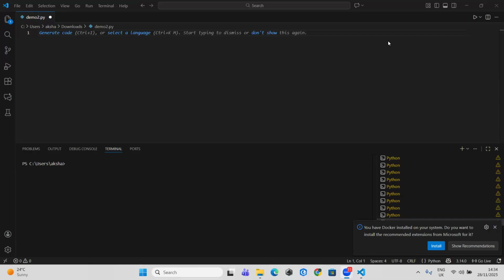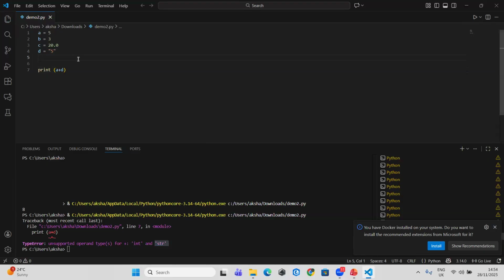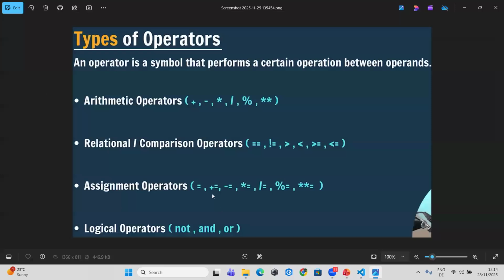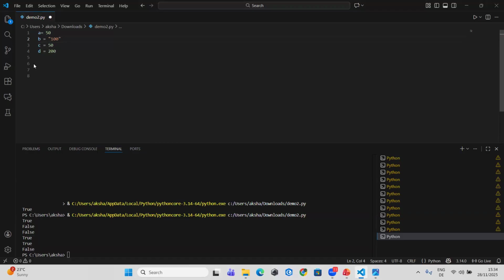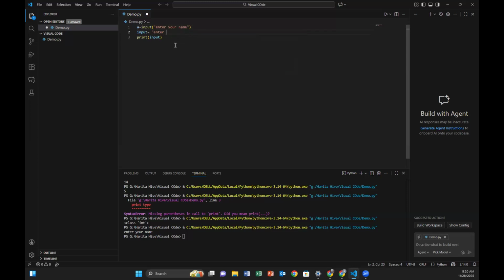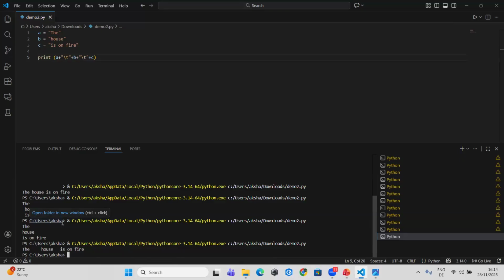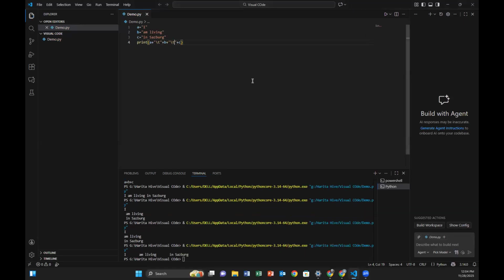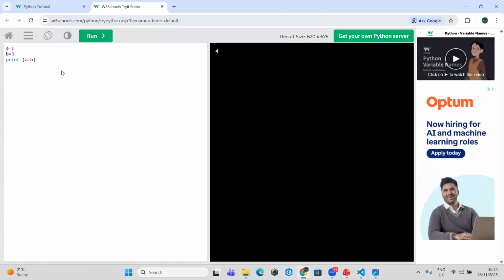Asad_One_to_One_Session_28th_Nov